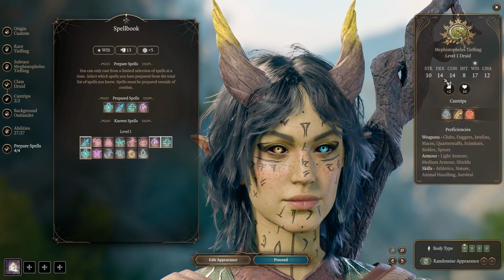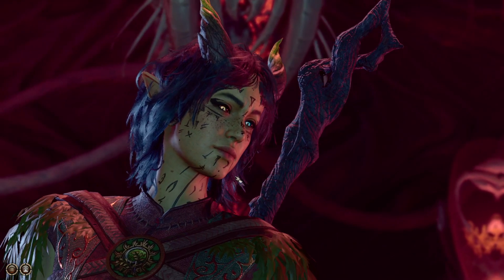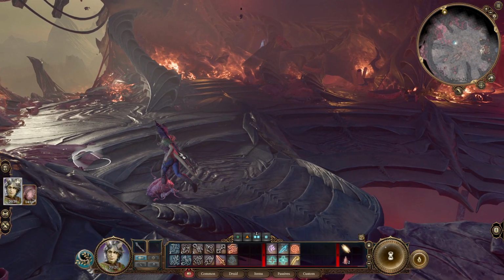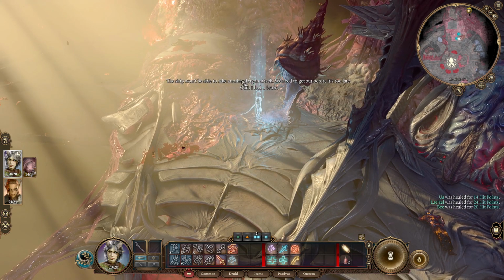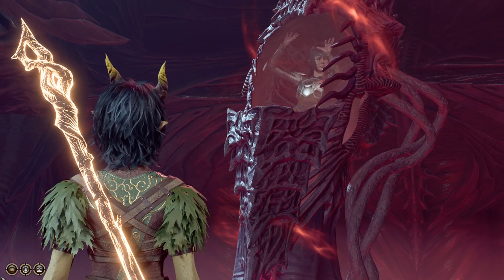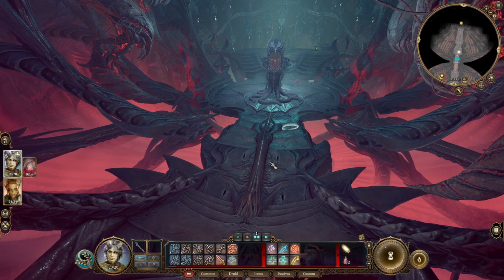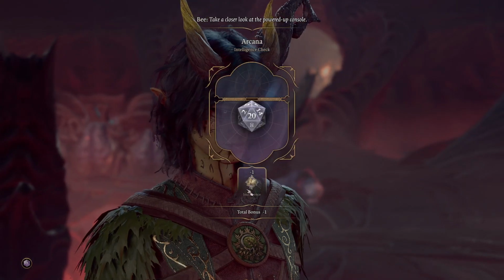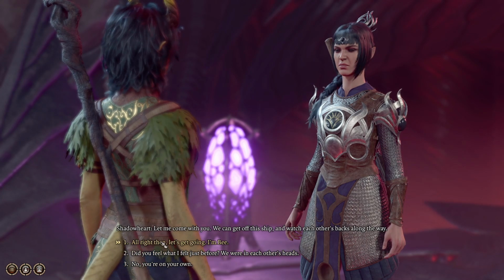Bg3: Here we are back again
Hey guys,
Sorry about the game being softer and it seems a bit slower? I left it open a long time and my laptop got warm so maybe that's why everything started lagging not fully sure but hopefully we will fix it next time and also fix the sound. Until then I hope you guys enjoy this video and like my tav, I think she looks very cute .  I also  plan to do little run throughs with friends later so look forward to that as well because I probably won't be playing a druid during that and will explore other classes and maybe races if I can break my curse of loving tieflings.